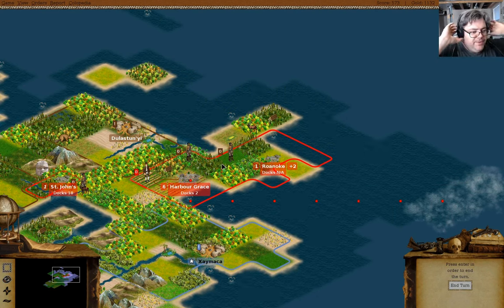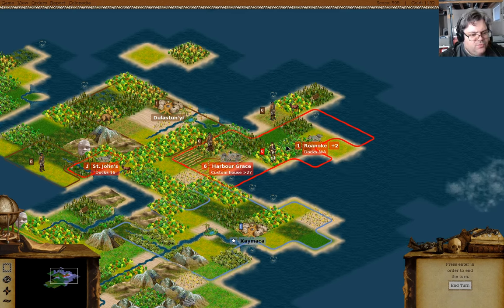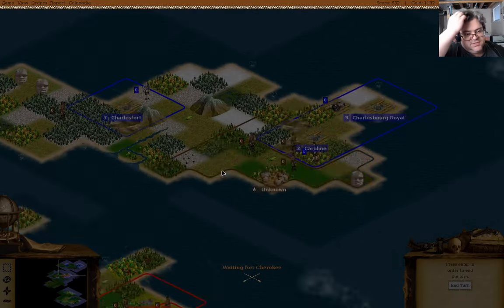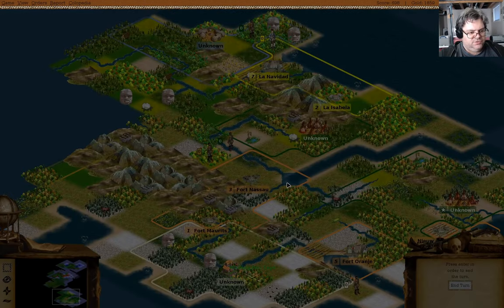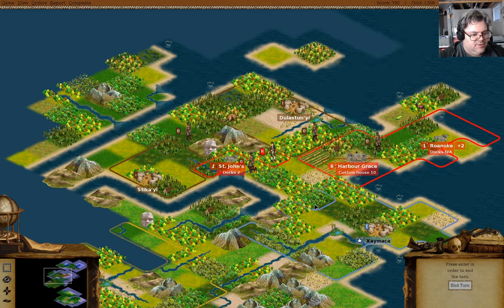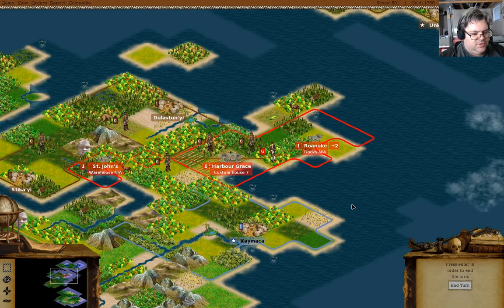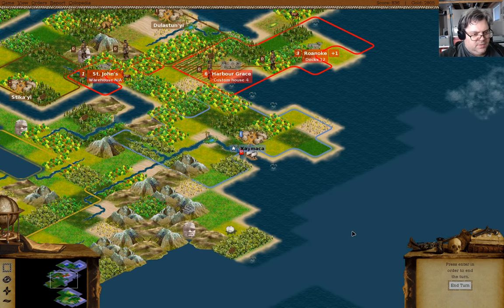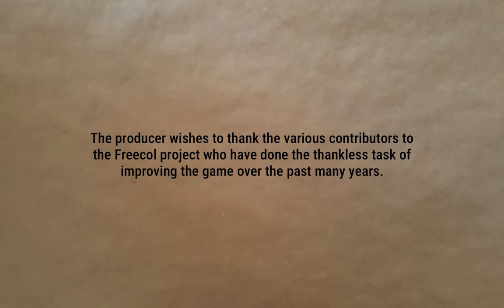Building Defenses | England Redux 2 | Freecol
Starting to build up colony defenses and building up colonial infrastructure.